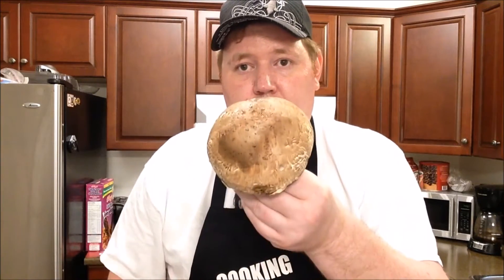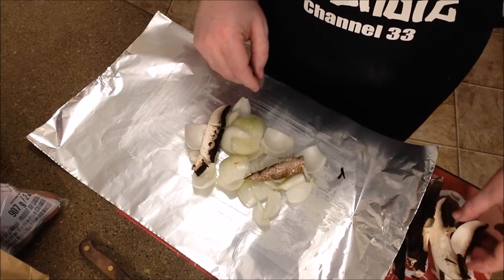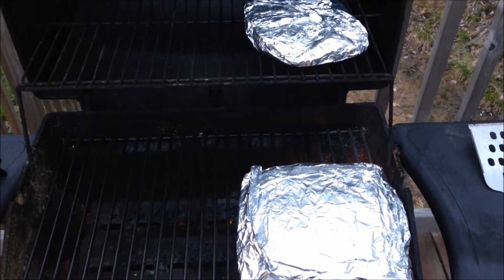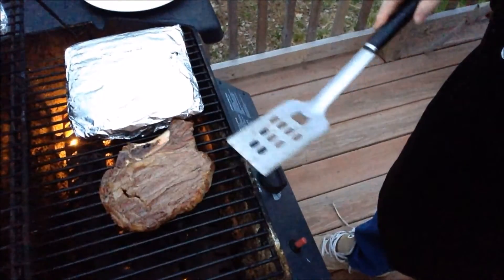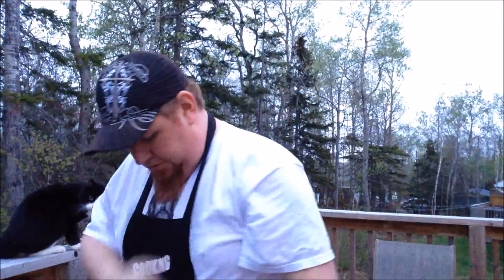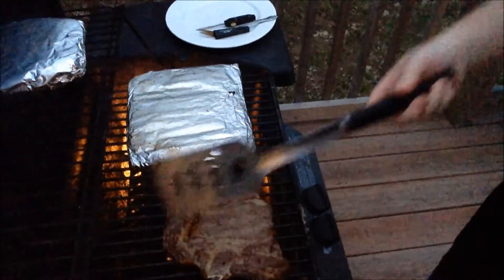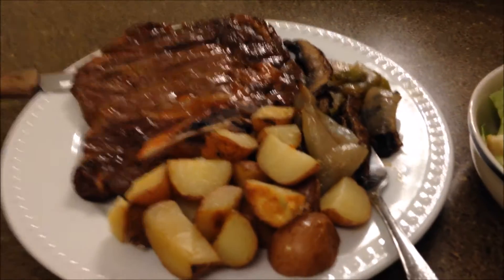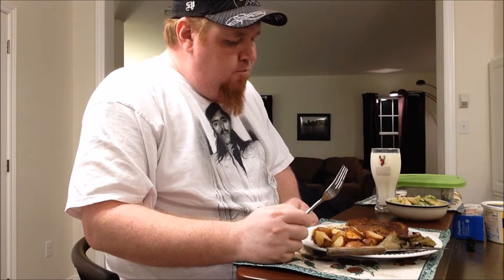How To BBQ The BEST Prime Rib and Roasted Potatoes and all the fixings.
Little video clip of my cooking on the BBQ Prime Rib steak and Potatoes and all the fixings. Cheer's!